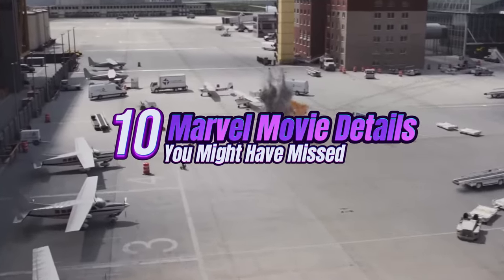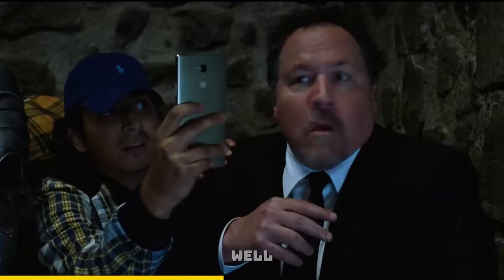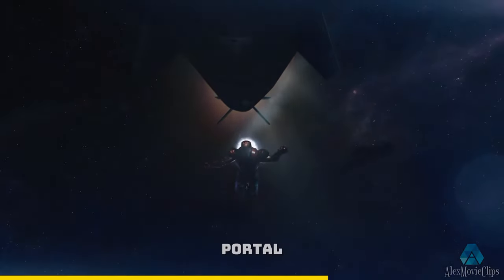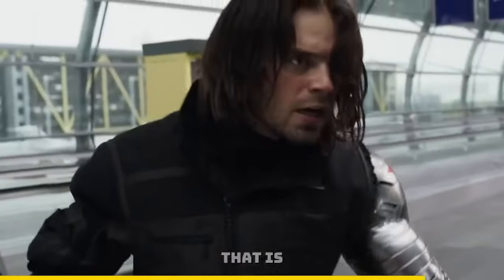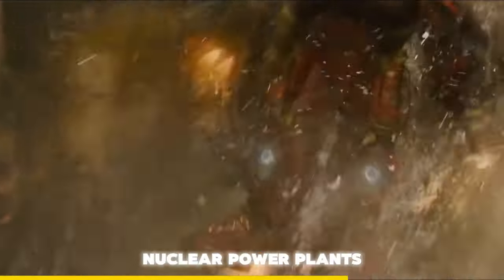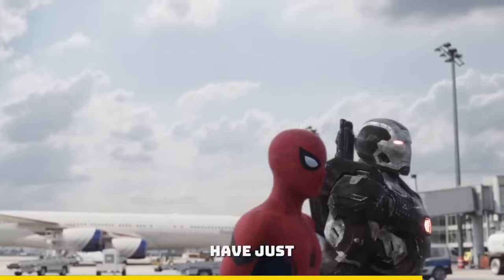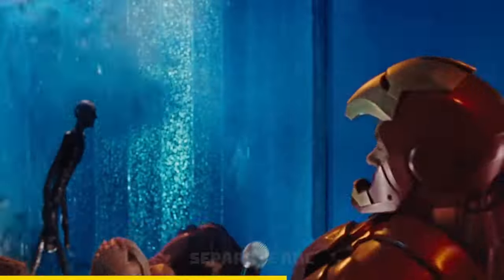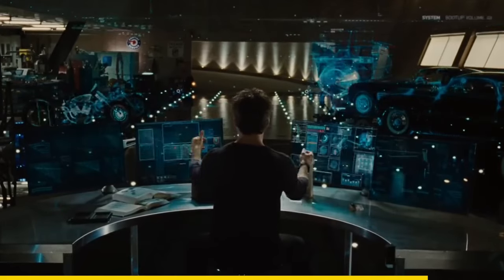10 Marvel Movie Details You Might Have Missed